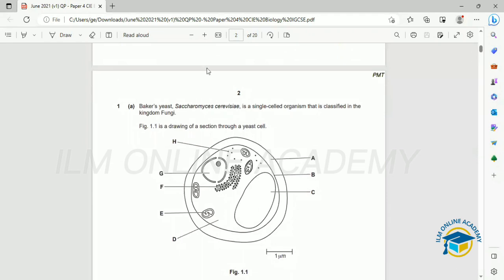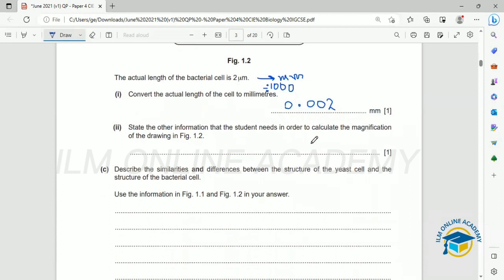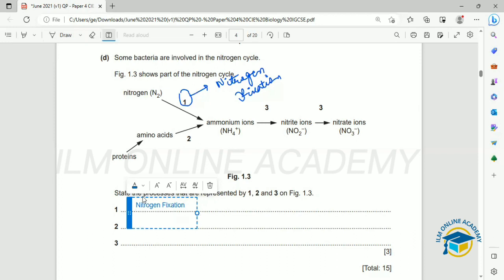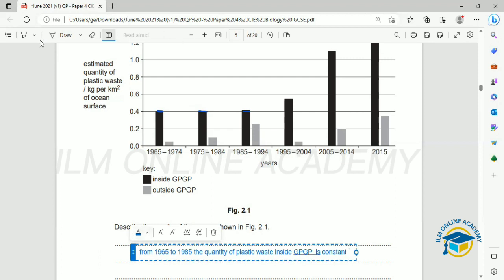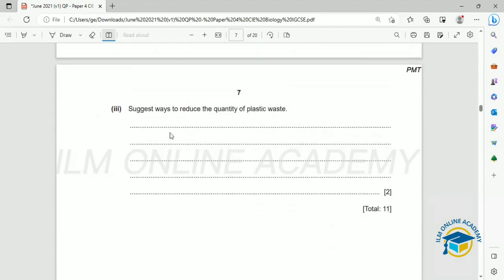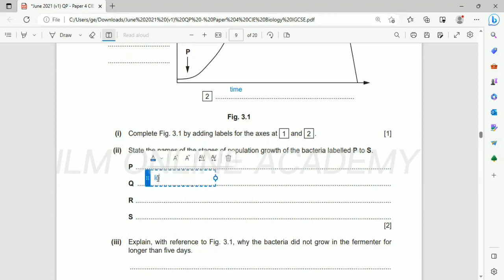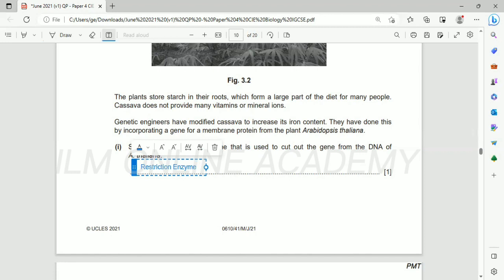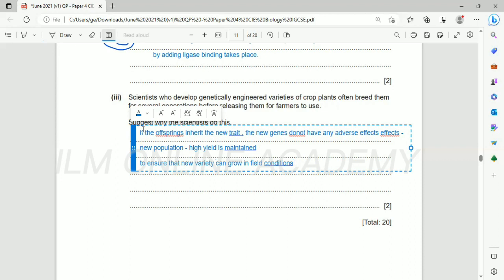IGCSE || Biology || 0610 P4 || May/June || Session 2021 || Solved Past Papers part -1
🌿 Welcome to our IGCSE Biology series! In this video, we present the Biology 0610 P4 May/June 2021 Solved Past Papers - Part 1. This video is designed for students preparing for their IGCSE exams, providing clear and comprehensive solutions to help you succeed!

🔍 What You Will Learn:
- In-depth explanations of key biological concepts
- Effective strategies for answering exam questions

📚 Why You Should Watch:
This video is an essential resource for anyone looking to enhance their understanding of IGCSE Biology and improve their exam techniques. Be sure to take notes and feel free to pause the video for a deeper understanding!

We’d love to hear your thoughts and questions in the comments below!